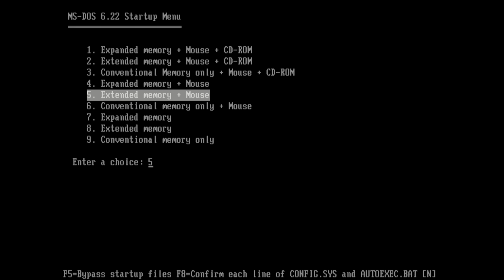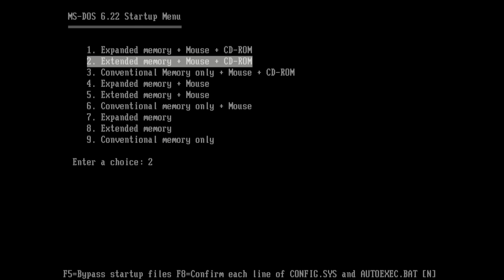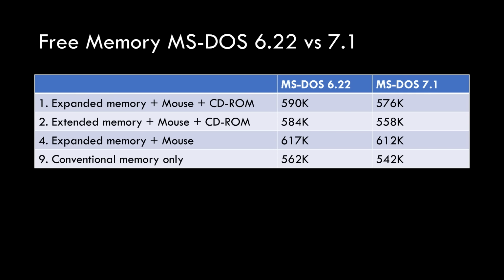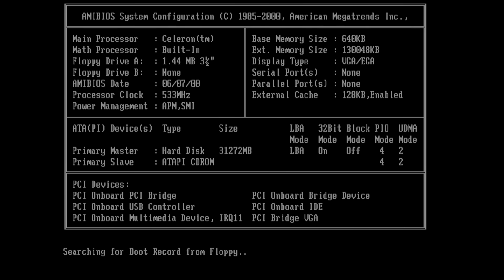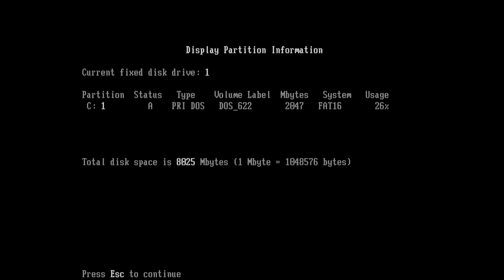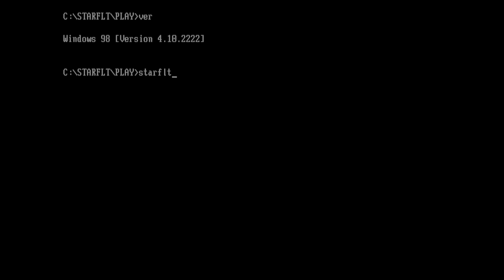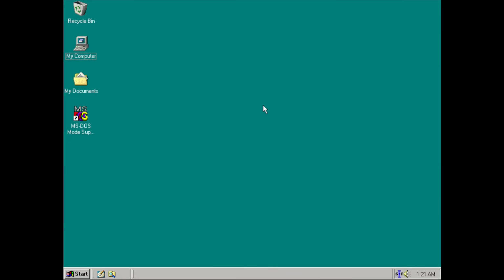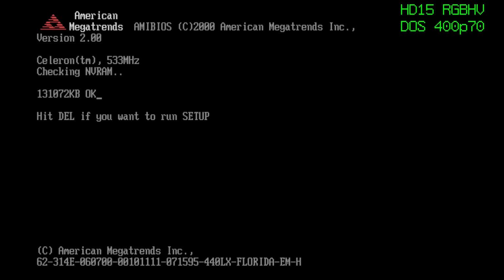Which version of MS-DOS is better for playing old games? 6.22 or 7.1?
I am sharing my experiences between using MS-DOS 6.22 and 7.1 over the years and with a wide range of difference computers. Which one do you prefer?